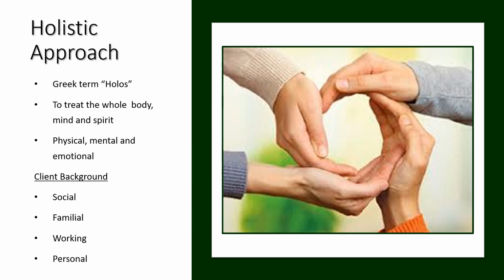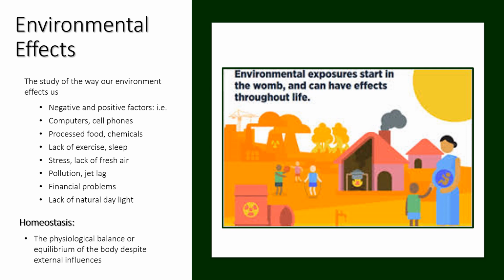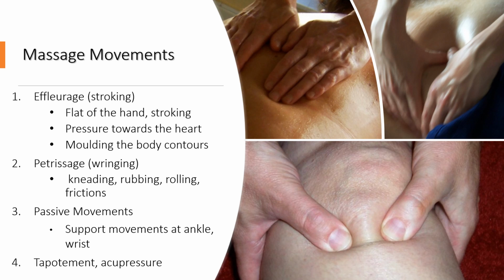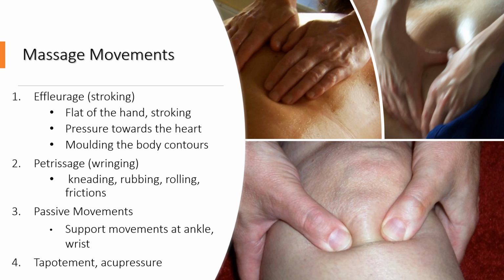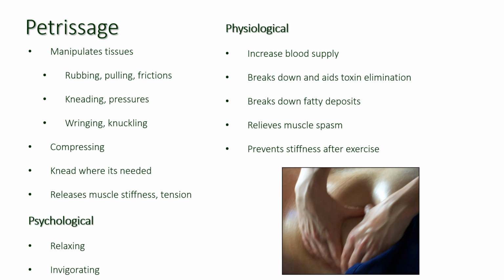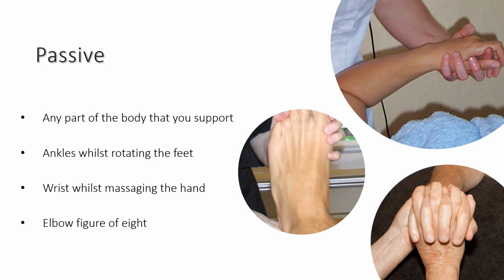Aromatherapy Massage Movements with Gail Lucas Brumby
Aromatherapy massage treatment includes a variety of Classic Massage Movements, i.e. Effleurage, Petrissage, Passive movements as well as the blending and application of the oils. In this video I will demonstrate some of the movements especially Effleurage which is the main movement used in Aromatherapy. Effleurage warms the skin and oil and aids absorption of the oil through the skin into the blood stream. It also leaves your client feeling relaxed with a wonderful feeling of well being.

Send me feedback. I would love to here from you.